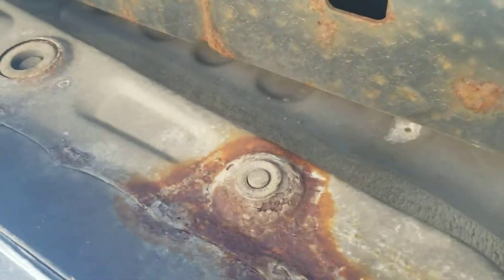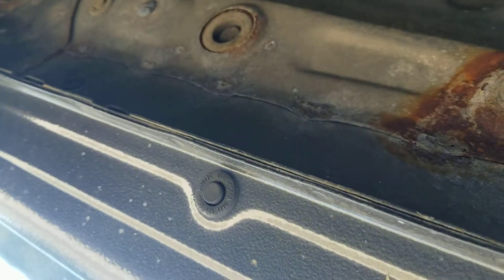2011 Toyota Tacoma Schimmer Chevy Buick Mendota Il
2011 Toyota Tacoma Schimmer Chevy Buick Mendota Il